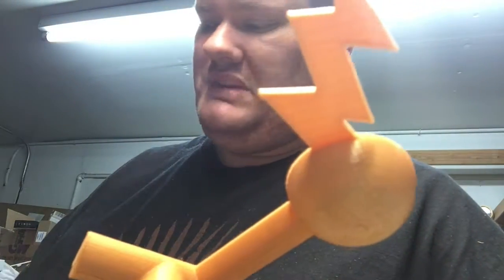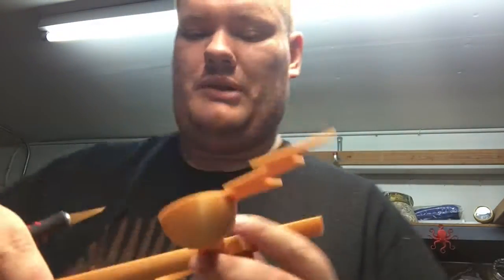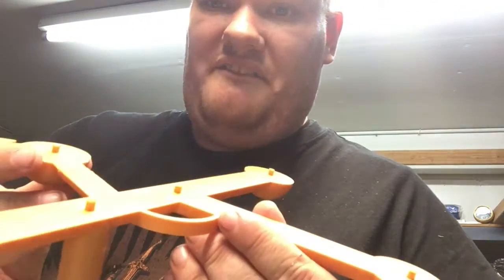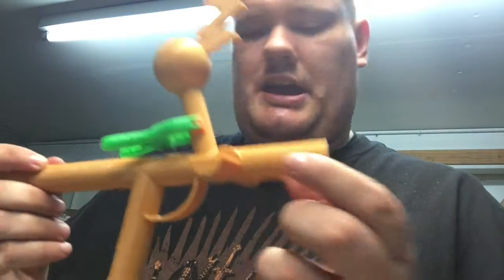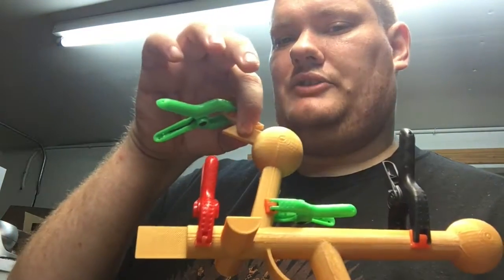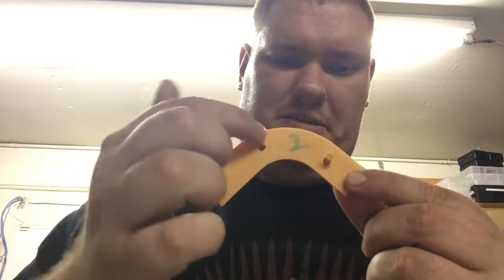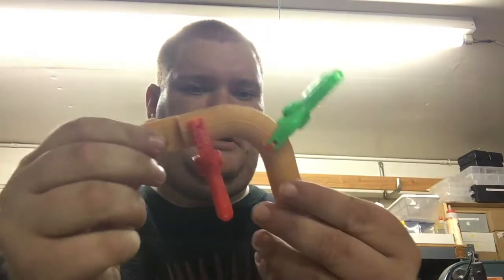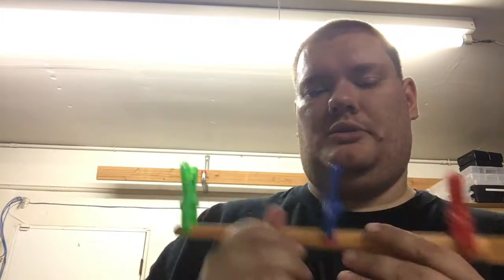RHL Construction, Part One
In this video learn how to put together the various half-pieces into the 6 main pieces that make up the Rocky Horror Laser by DeadSpatula Creations